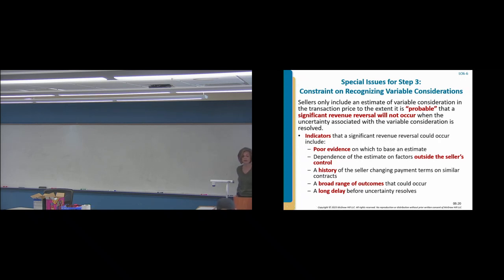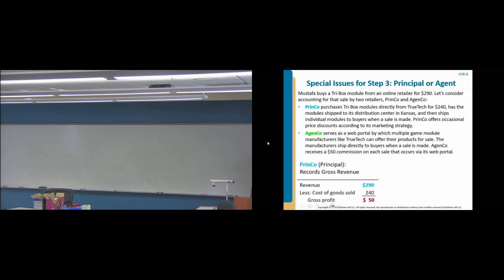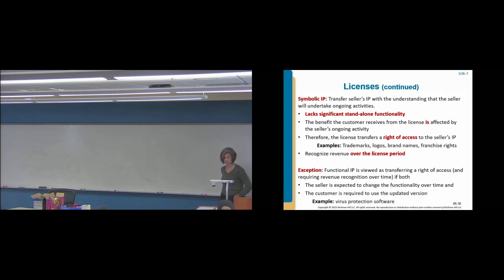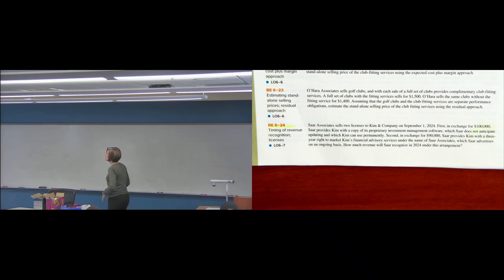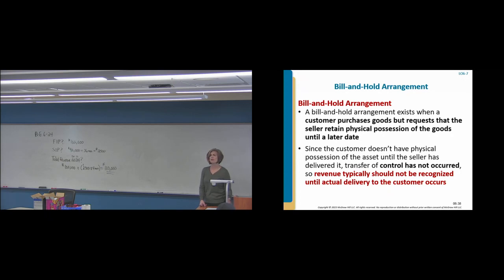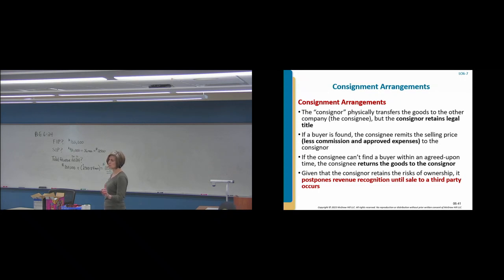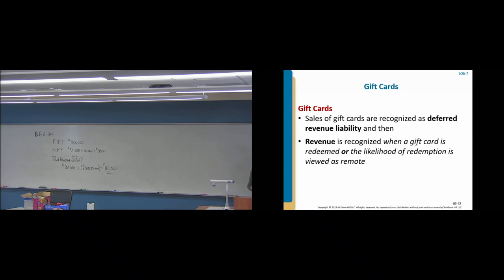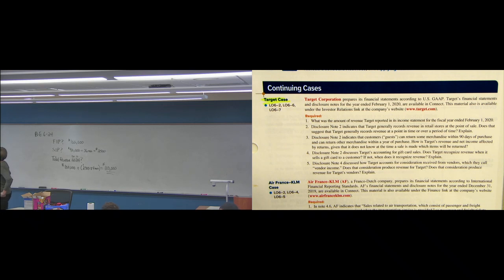ACCT 201 - T - Thurs. Oct. 5